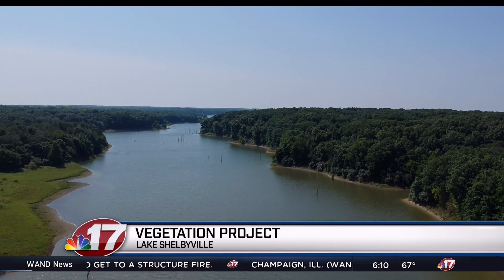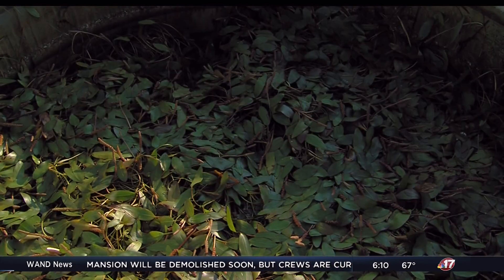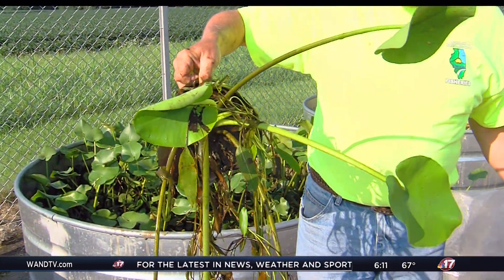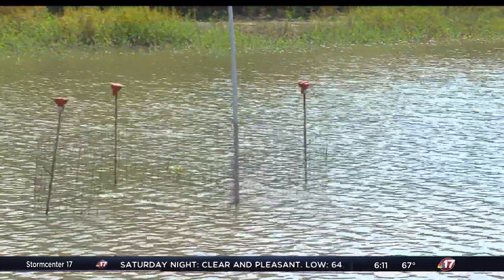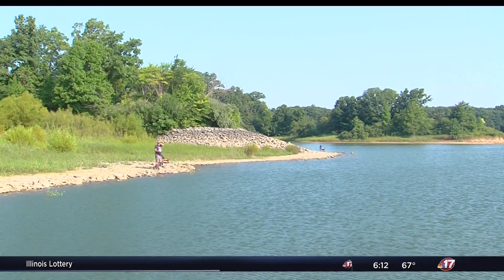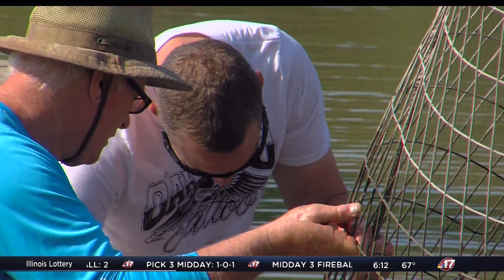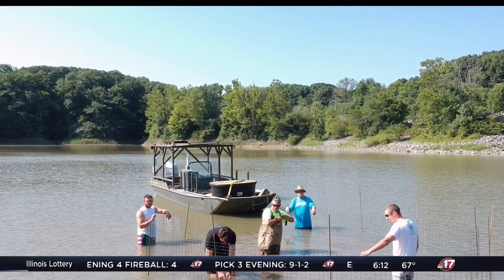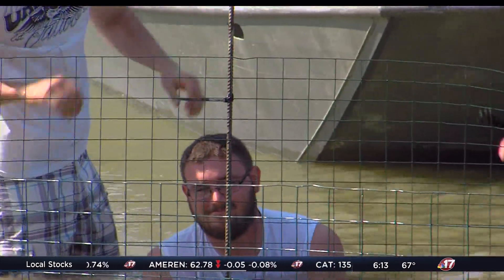Lake Shelbyville Vegetation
The IDNR is trying to establish plant growth in Lake Shelbyville.